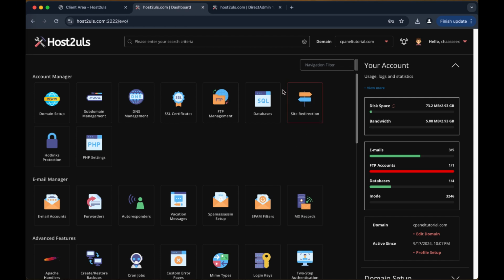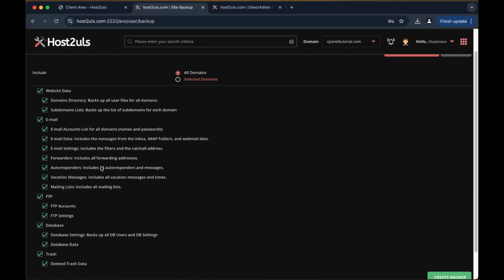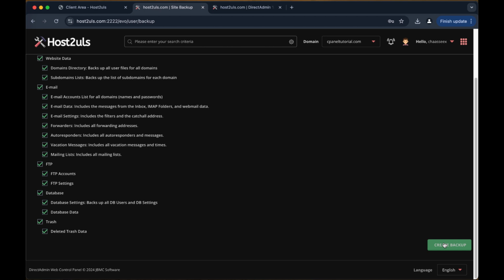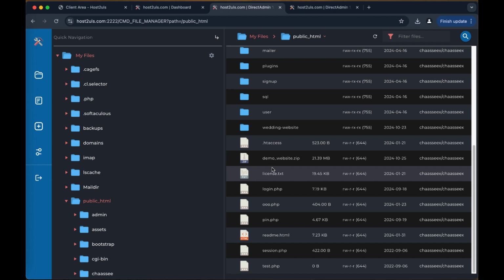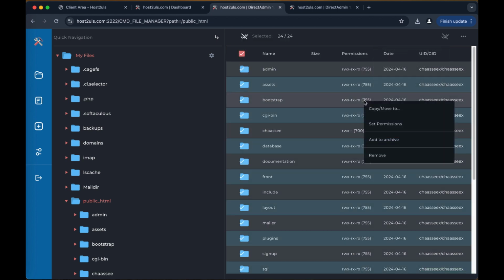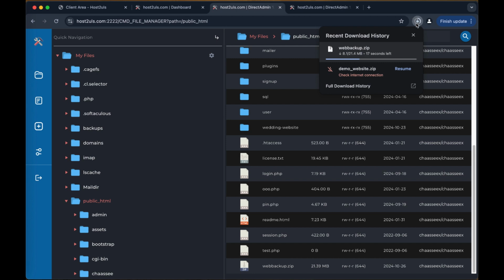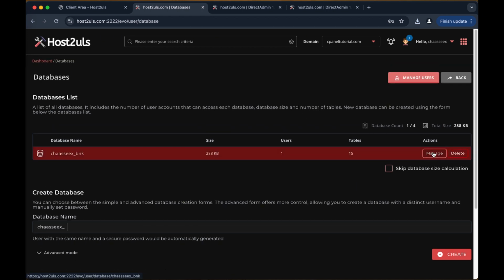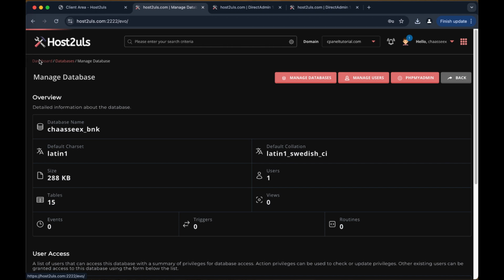How to Backup Your Website Files on cPanel | Easy Step-by-Step Guide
Backup website files cPanel | cPanel backup tutorial | How to back up website on cPanel |

Protect your website files by learning how to back them up in cPanel! This easy-to-follow guide walks you through the entire backup process to ensure your site files are safe and secure. In this tutorial, you’ll learn how to create manual backups using cPanel’s File Manager, download backup files, and restore your website if needed. Perfect for beginners looking to safeguard their data, this video will make backing up your website a breeze.